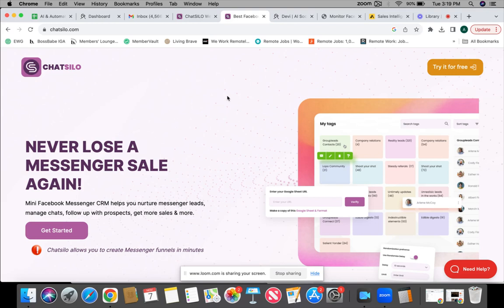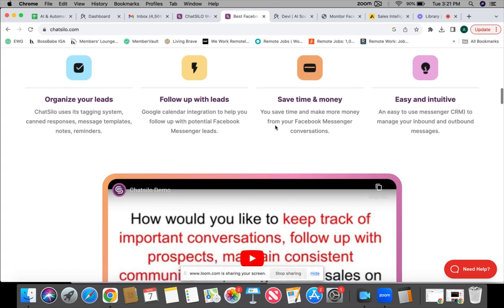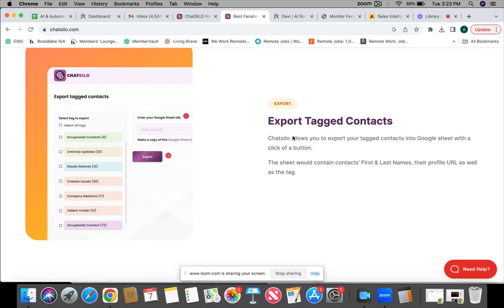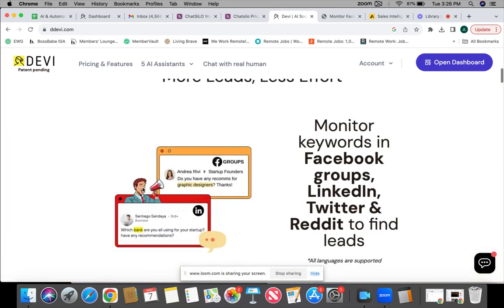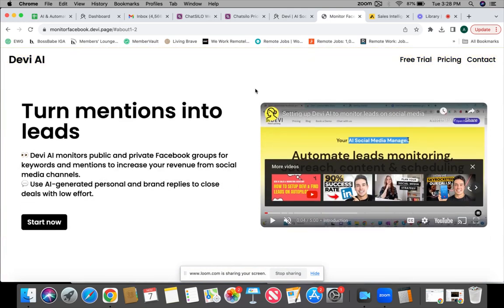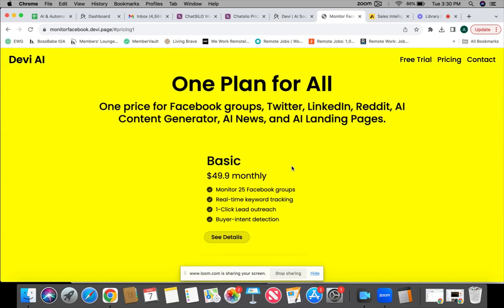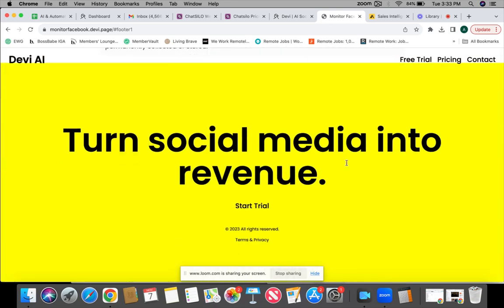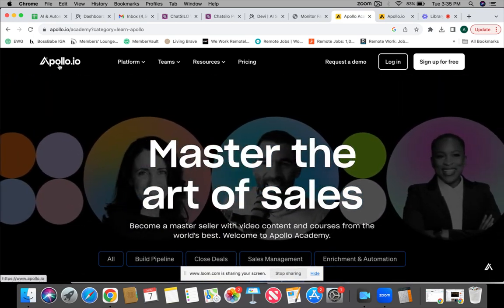Exploring New AI for Lead Generation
🔍 Exploring New Business Tools! Join me on this journey as I dive into three platforms reshaping my lead generation game: Chat Silo, Debi, and Apollo.io! 🚀

👉 Chat Silo: Organizing my Facebook Messenger with tags & reminders for better lead management.

👉 Devi: AI lead generation assistant for real-time keyword tracking in Facebook groups, targeting genuine leads.

👉 Apollo.io: B2B platform offering verified leads and advanced search criteria for tailored outreach.